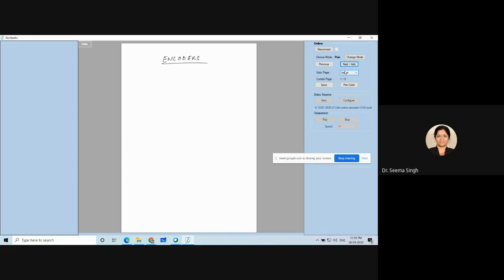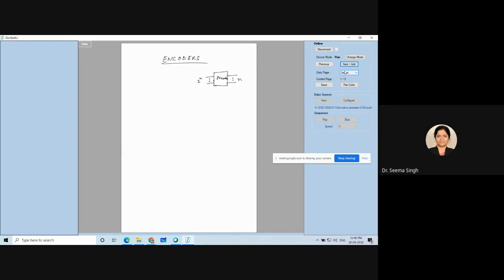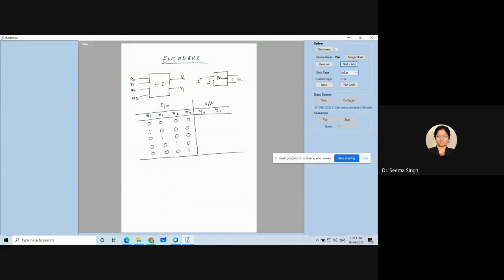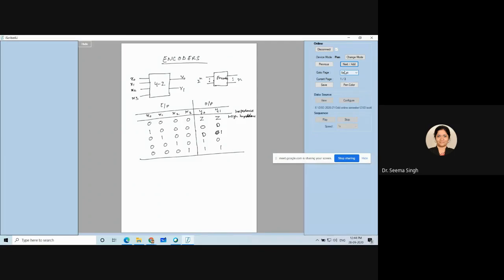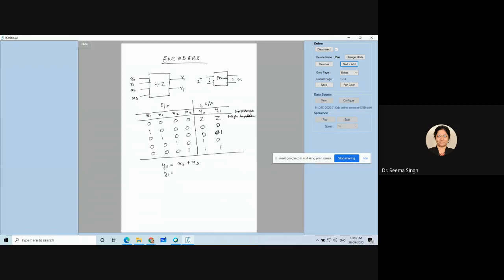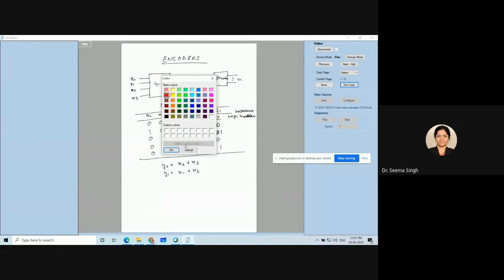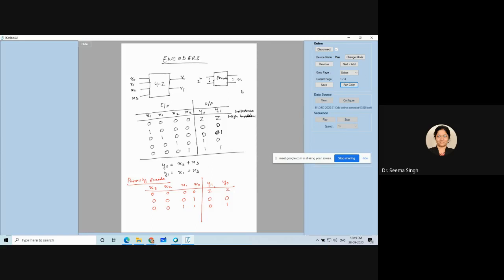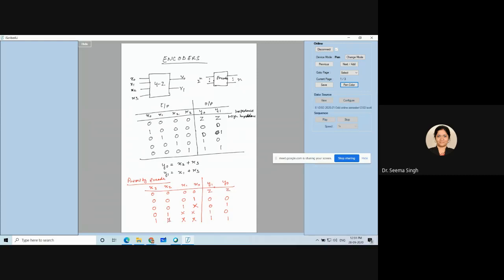DSD Module 2 class 5 contd - Encoders by Dr Seema Singh, Professor, Dept of ETE, BMSITM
Encoders, block diagram, truth table and equations of 4-2 encoder. Priority encoder.